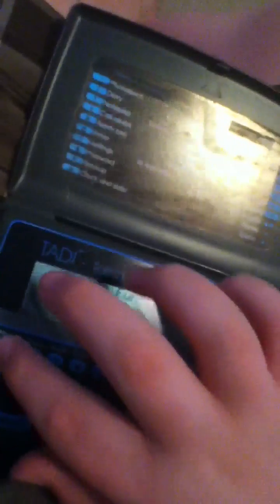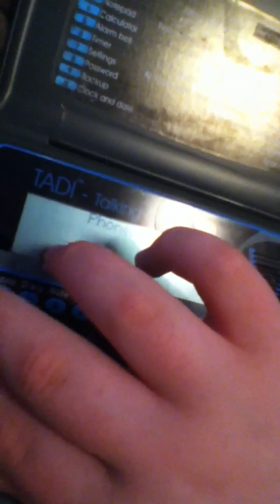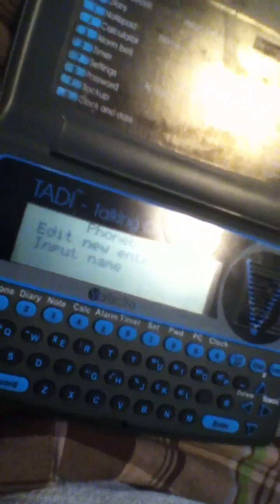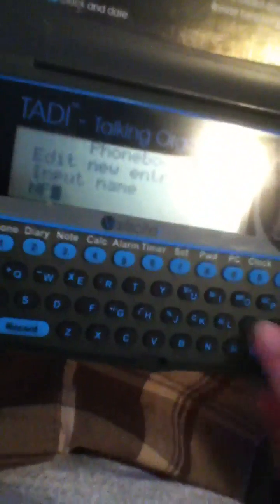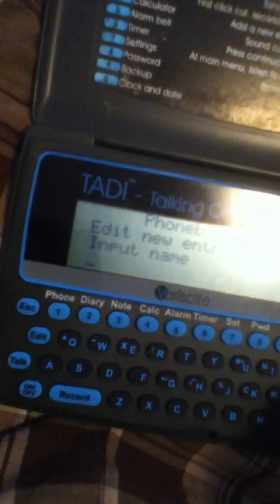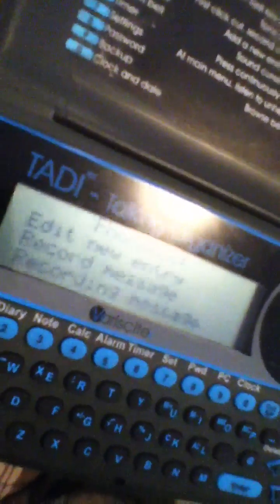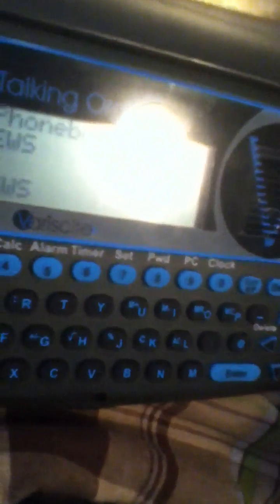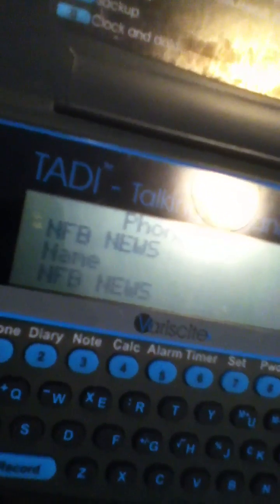TADI phone book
I show you how to add and review entrys in the phone book on TADI.